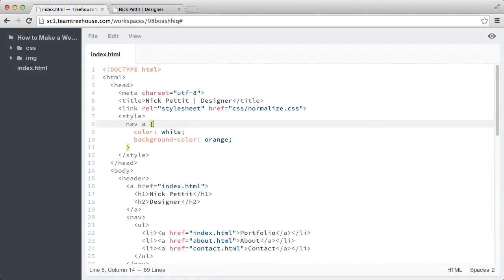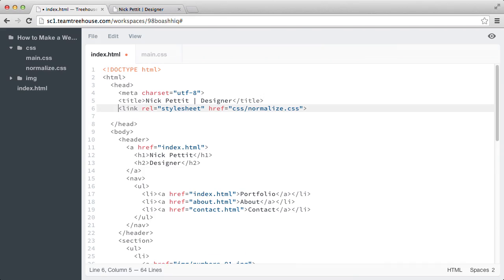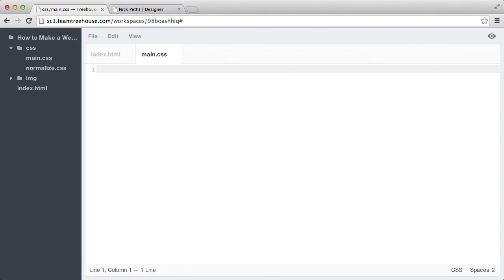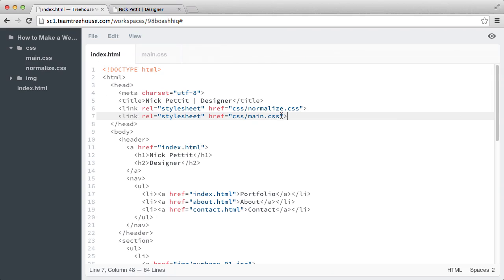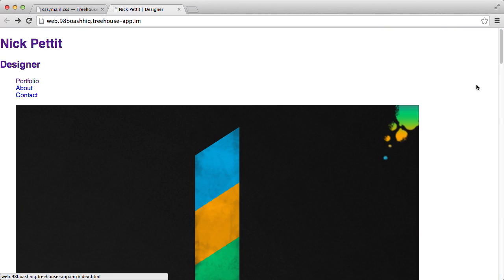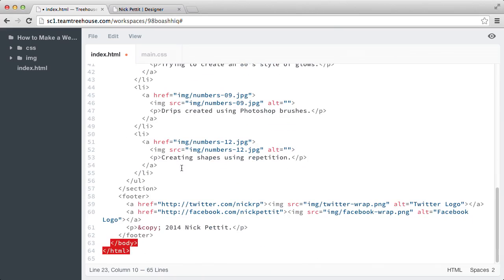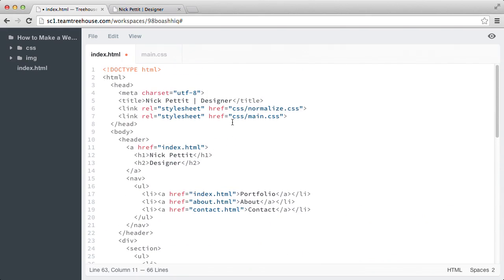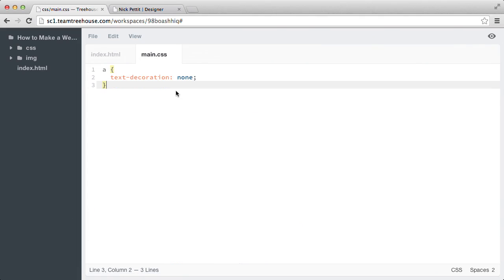Use ID Selectors - Web Design Lessons #13